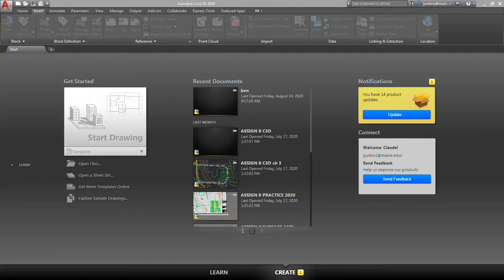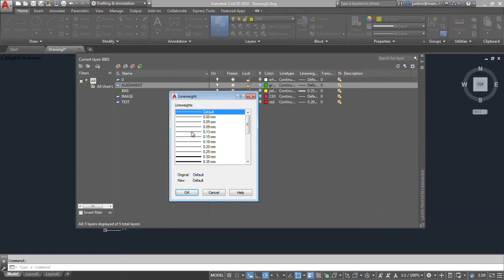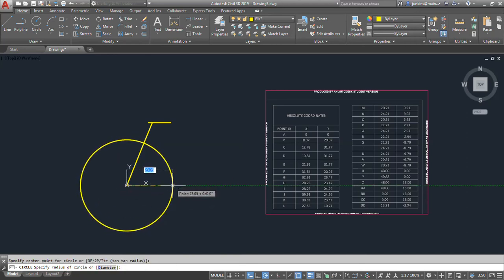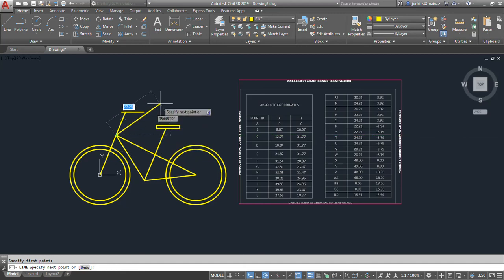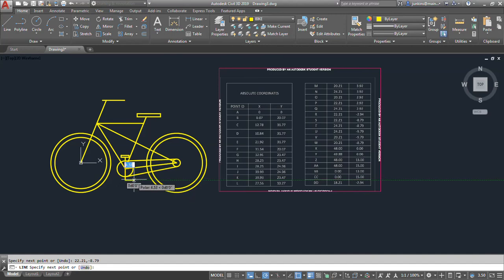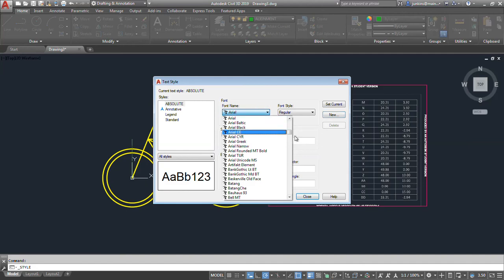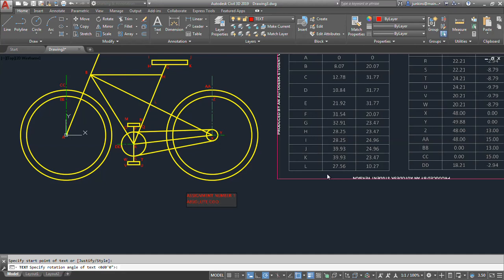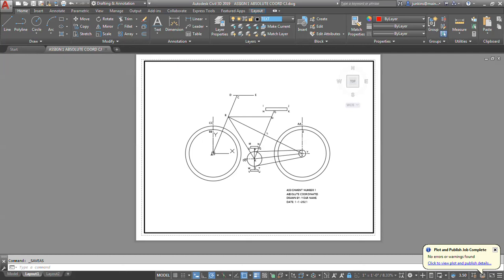FREE PREVIEW ACTIVE LEARNING VIDEO FOR NEW CAD BOOK FOR THE BEGINNER INTERESTED IN CIVIL ENGINEERING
Here is a sample video that is part of my new book just released as a first edition.
Designed to teach basic autocad through Civil 3d to the very beginner.
15 separate but related drawing assignments (with videos and data sets) in both 2d and 3d.

Learn some valuable skills to become a CAD draftsperson with many different job opportunities.